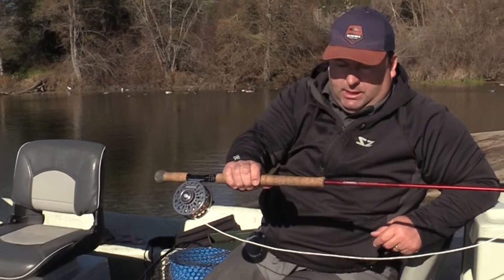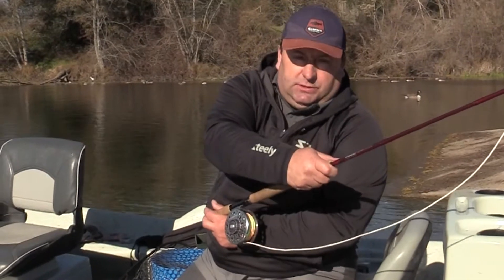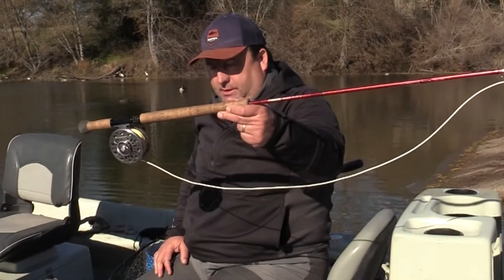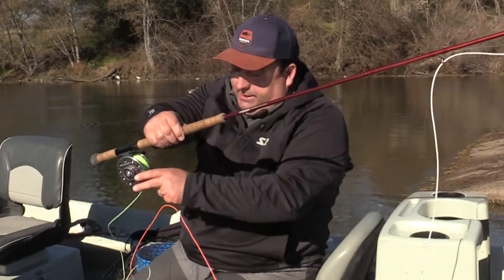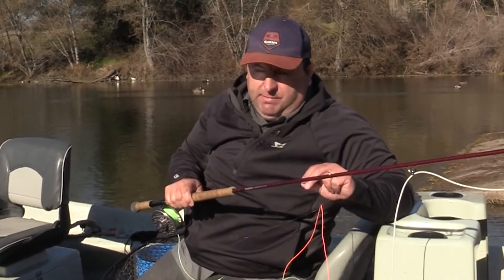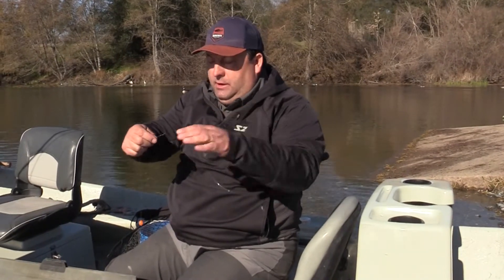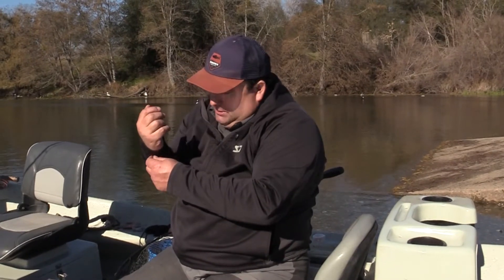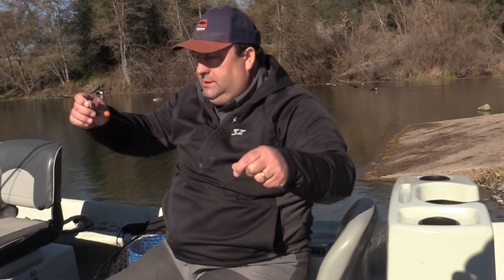Rod and line used for fly fishing steelhead on the American River